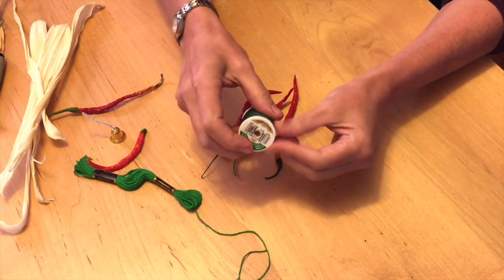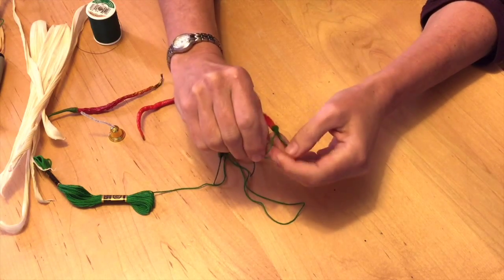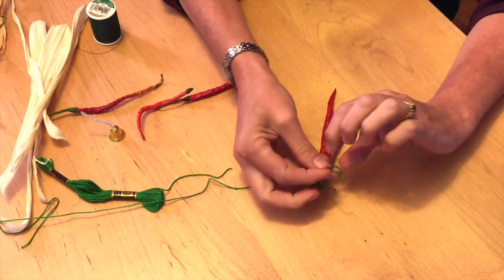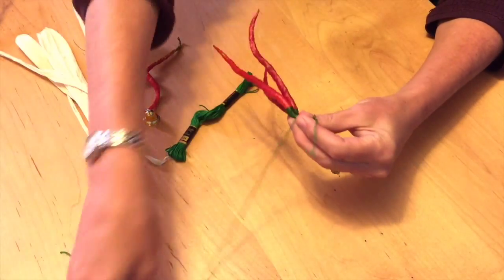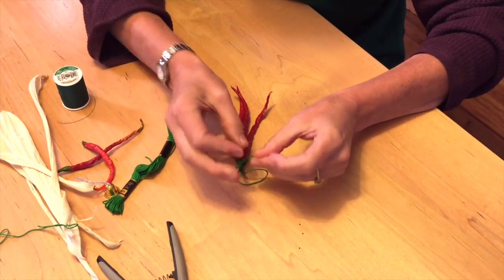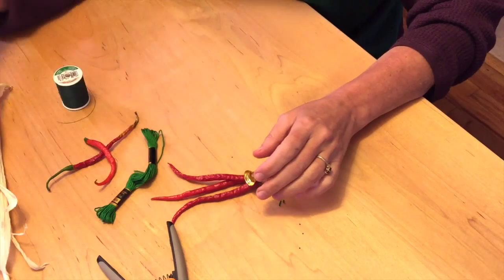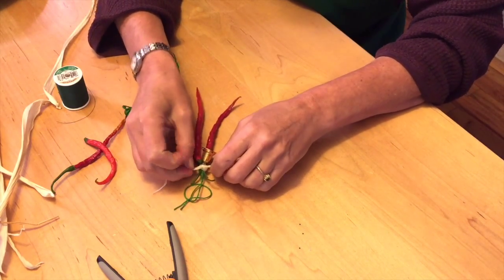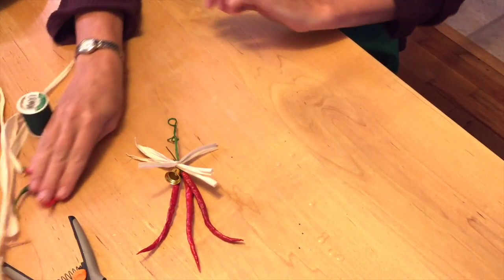How to Make a Chili Pepper Ornament or Gift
Use chili peppers, corn husks and string to make cute ornaments or gift bows. A simple how to from the Practical Herbalist.